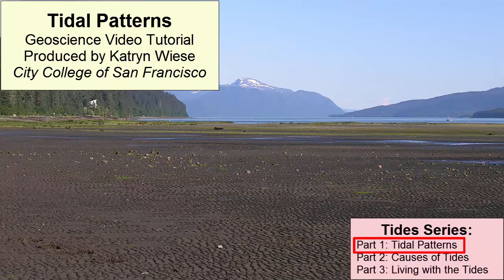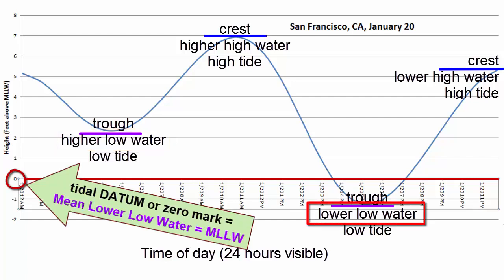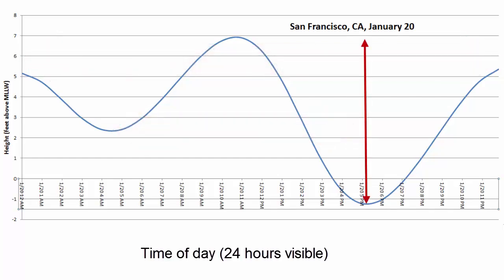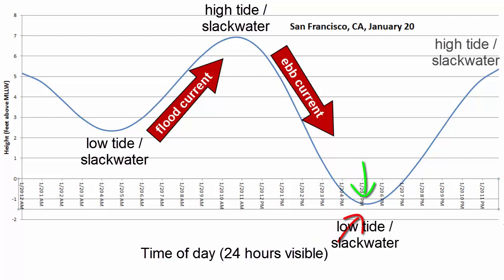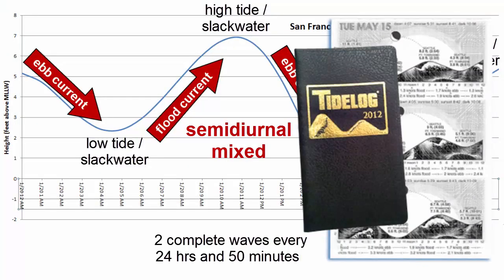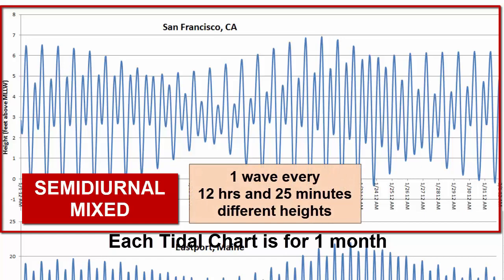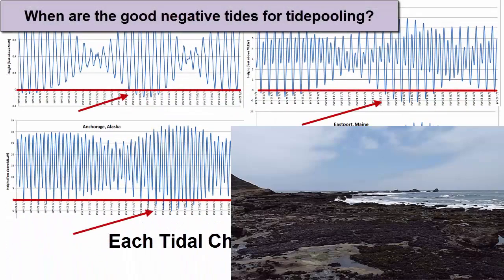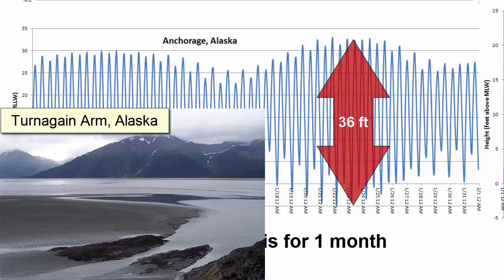The Ocean Tides Part 1: Tidal Patterns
Review of tidal data from around the world and the basic patterns and behaviors of tides. Developed for an introductory-level Oceanography course.

Part of the Tides Series:

Part 1: Tidal Patterns
Part 2: Causes of Tides
Part 3: Living with the Tides